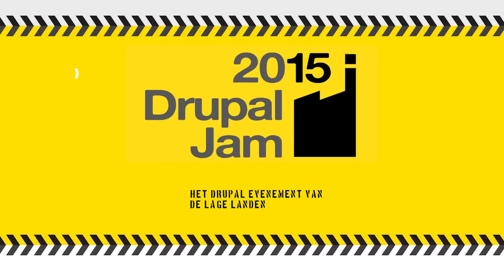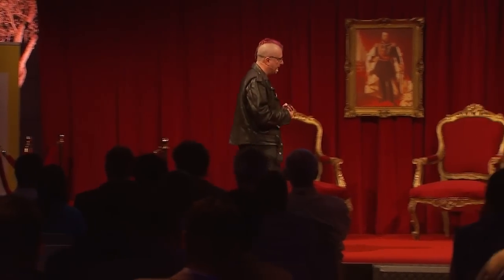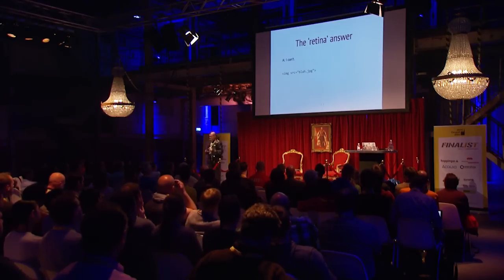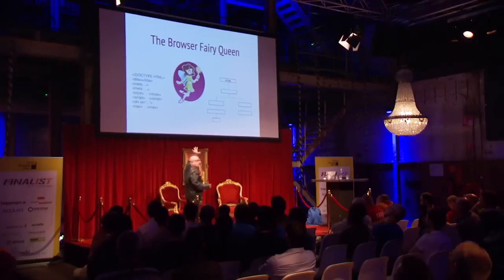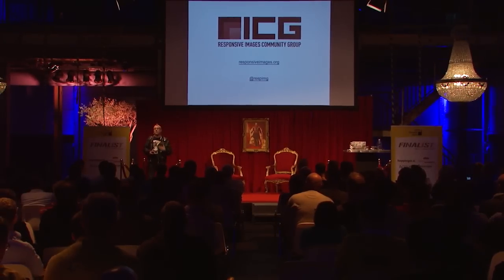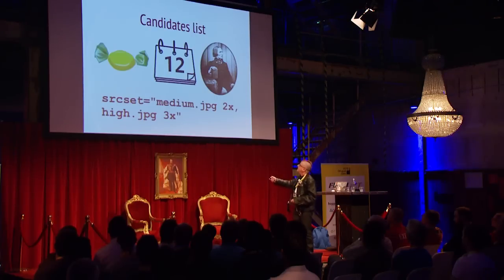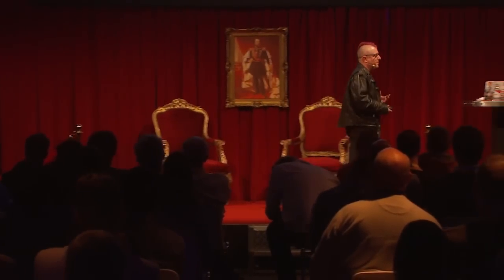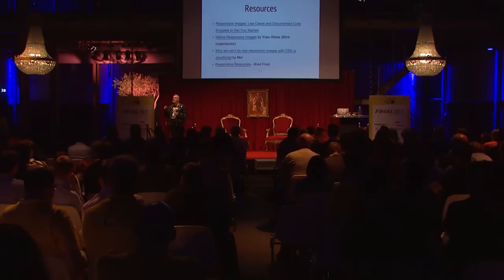Bruce Lawson picture and friends HTML responsive images (DrupalJam 2015)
Amaze your friends, confound your enemies! Oh, and save bandwidth and speed up your site by sending the correctly-sized images for the device with HTML’s new responsive images capabilities. Bruce proposed the new element in 2011, and it’s just gone live in Opera and Chrome, and coming soon in Firefox, so learn all about it now and put use the techniques tomorrow.

Bruce is behalve een html-coholic een web­standaard op zichzelf, actief in HTML5 en diep betrokken in het open web. Bruce kent een paar HTML tags uit zijn hoofd!
and friends: HTML responsive imagesBruce is een web­standaard op zichzelf, actief in HTML5 en diep betrokken in het open web. Bruce kent een paar HTML tags uit zijn hoofd!